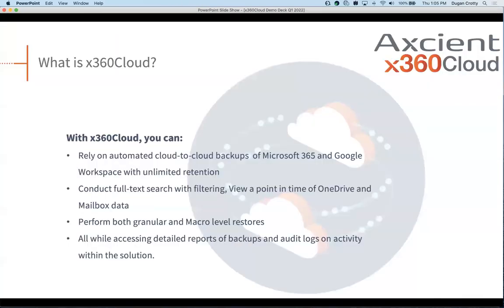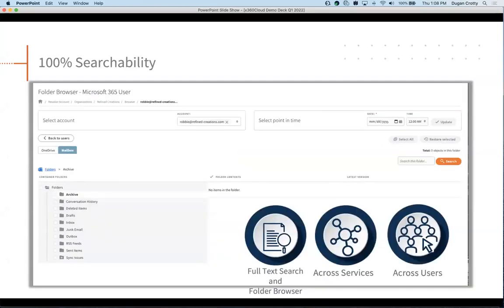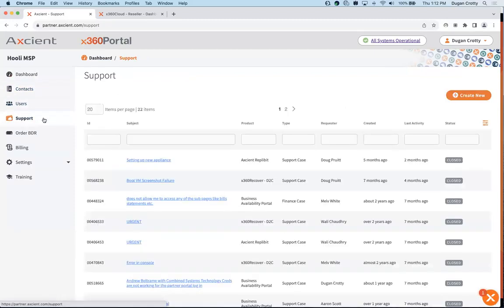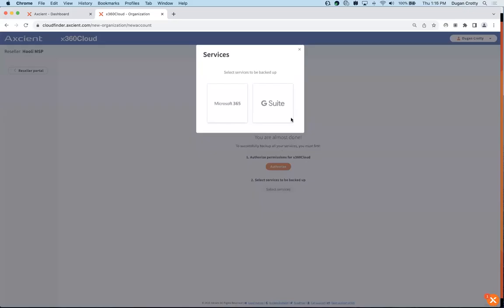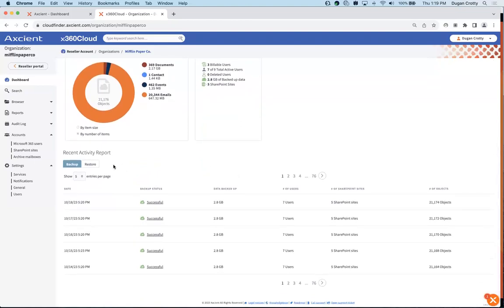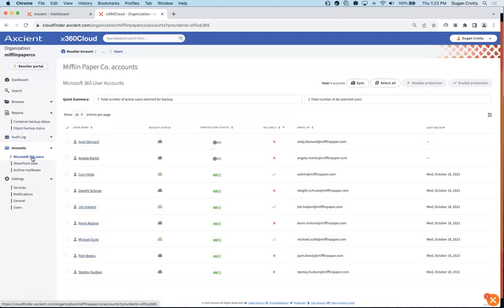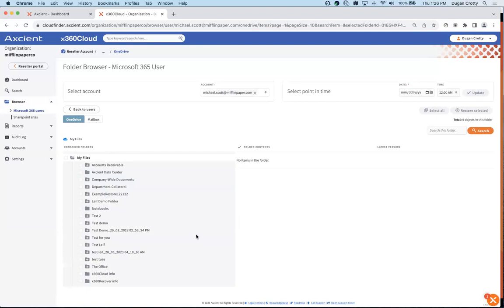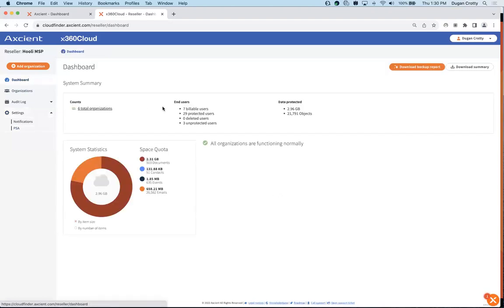Axcient x360Cloud Demo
This demo, hosted by Dugan Crotty, Sales Engineer at Axcient, cover Axcient's Microsoft 365 and Google Workspace Backup solution, x360Cloud.

With x360Cloud MSPs can effortlessly backup and restore data in Exchange Online, OneDrive, and SharePoint, including all files, folders, and document libraries.